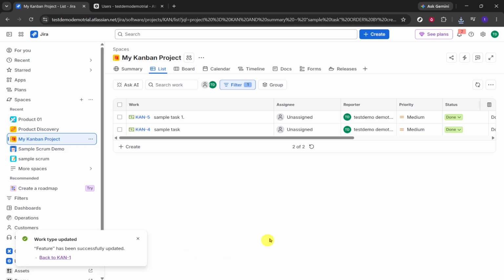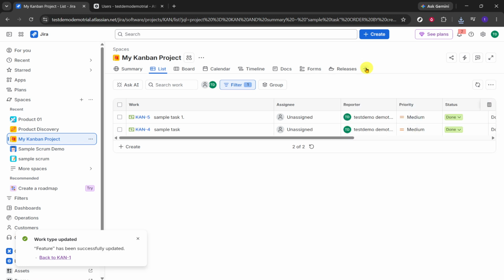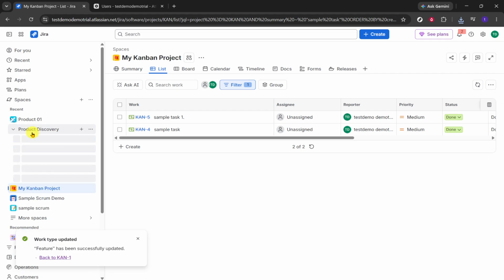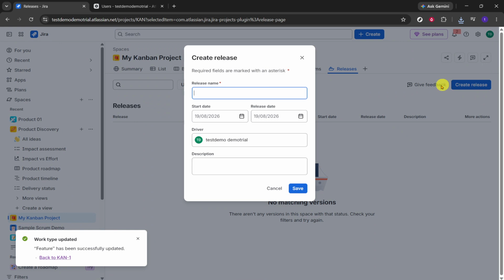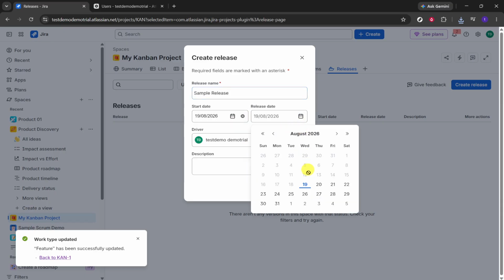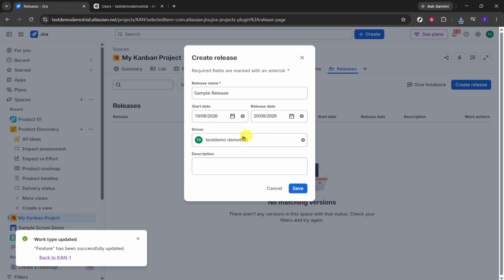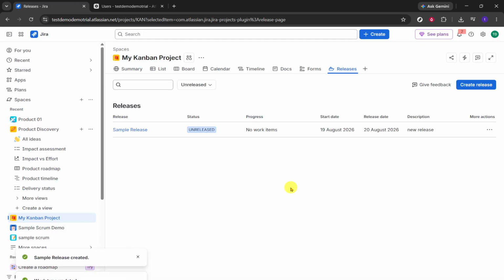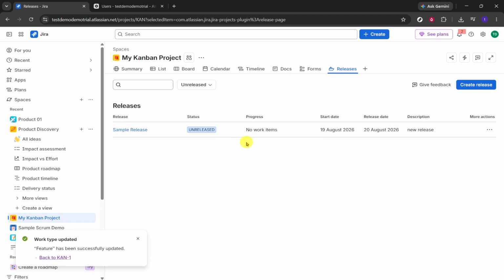How To Add Releases To Jira For Clear Project Delivery (2026) (Quick And Easy Guide)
Learn how to add releases to Jira for clear project delivery with this quick and easy guide. This video shows how to add releases to Jira, create Jira project releases, and manage release delivery clearly in Jira.